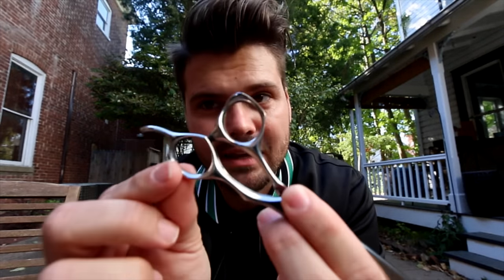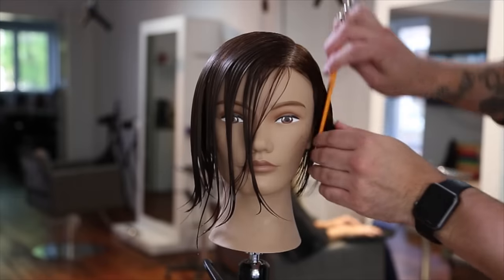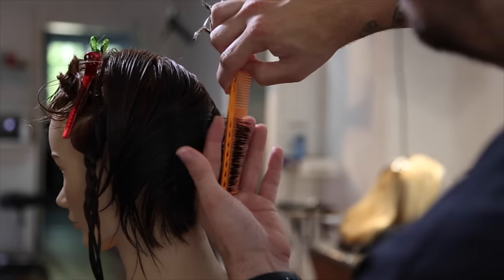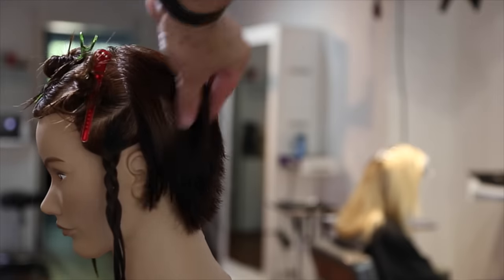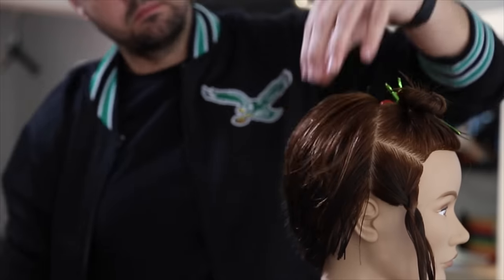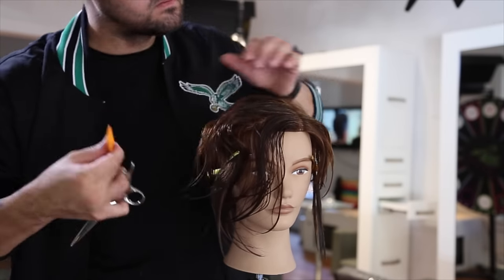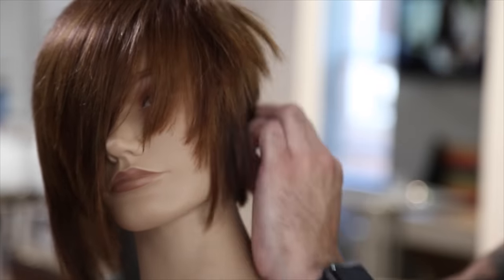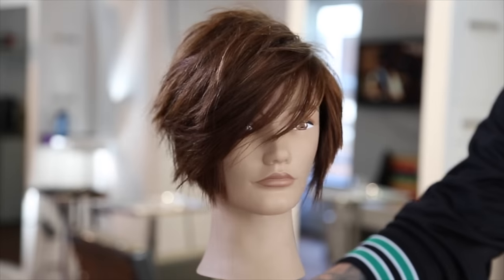Short Haircut Tutorial and a NEW SCISSOR | MATT BECK VLOG 76